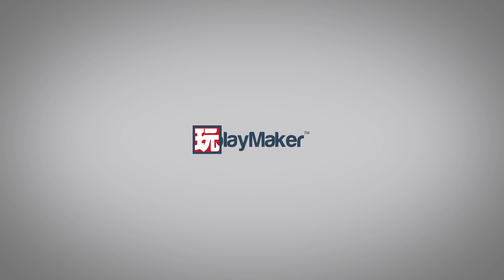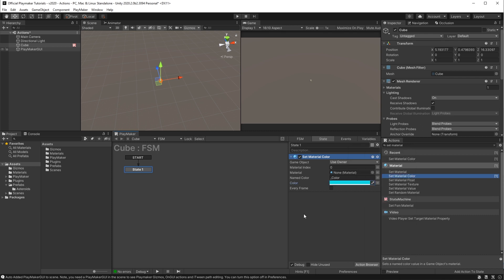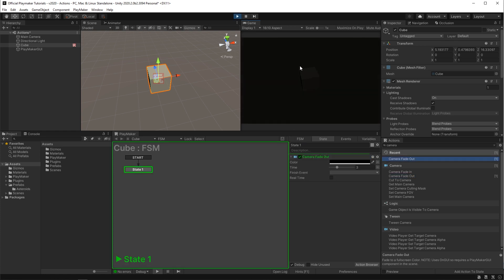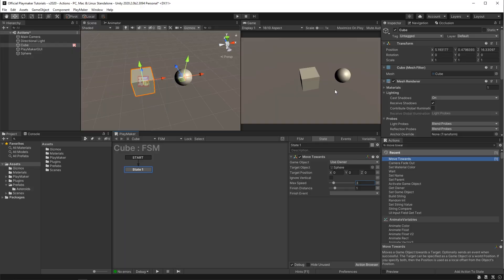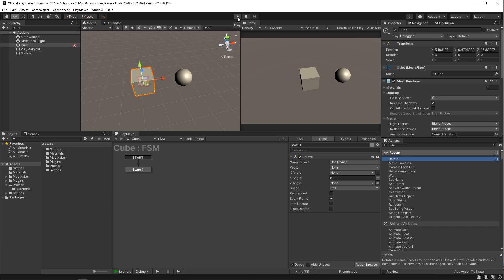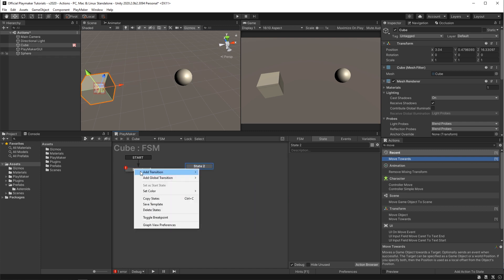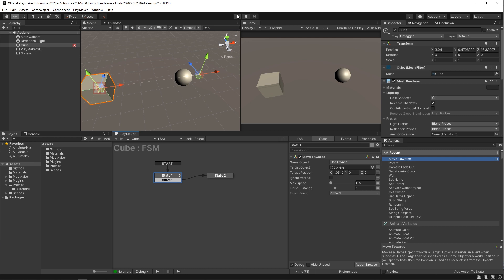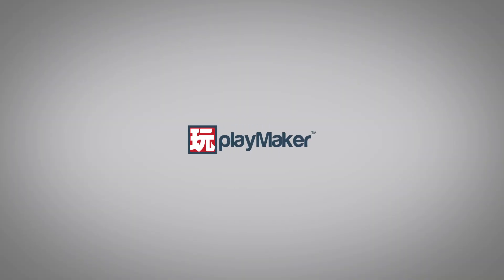What is an Action?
In this video, you will learn what Playmaker actions are and how you use them to build your game.

NOTE: If using URP or HDRP set NamedColor to _BaseColor instead of _Color

Timestamps
00:00 - Intro
00:17 - Using an action to change material color
00:45 - Using an action to make the screen fade to black
01:04 - Using an action to make one gameObject move toward another
01:40 - Using an action to rotate a gameObject
02:02 - Using an action to send events